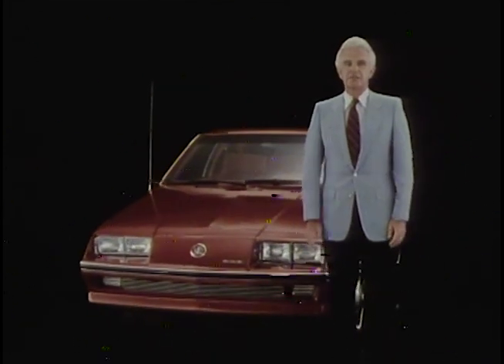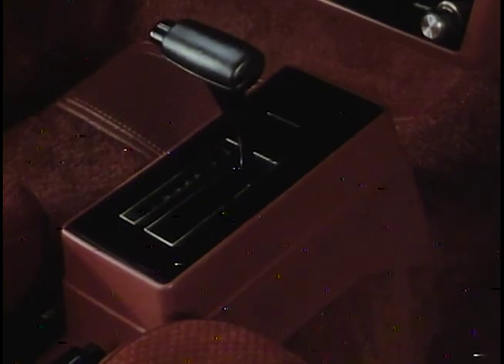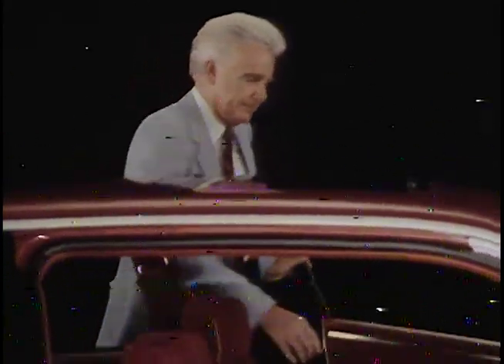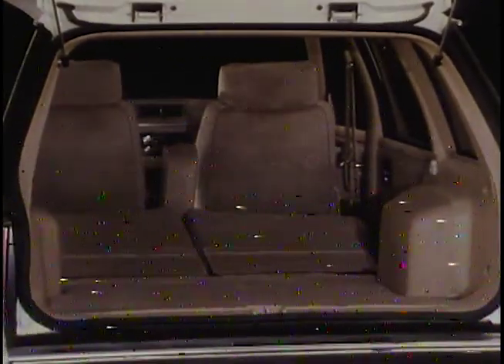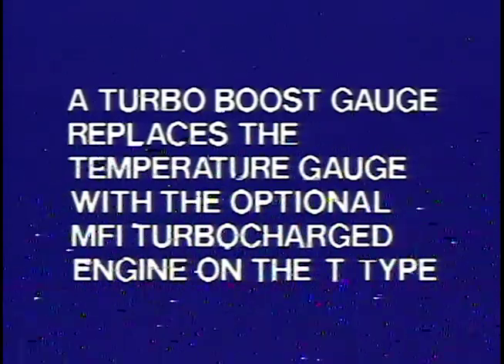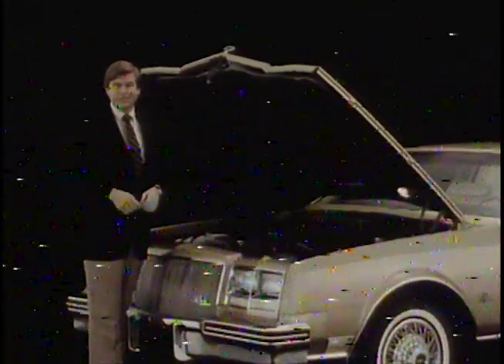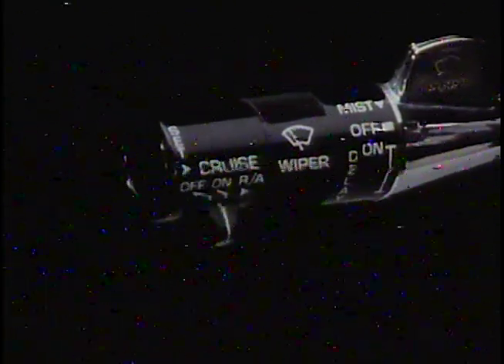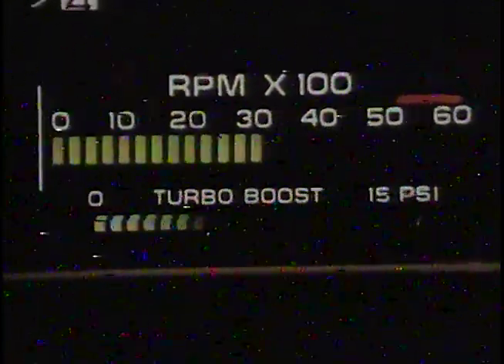Walk Around Presentation 1985 Buick Action Library Disc 1 Side 1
Presentation to train Buick sales team in the 1985 model range.  Originally distributed to dealers on a 12" LaserDisc.   This video showcases the Skyhawk and the Riviera.